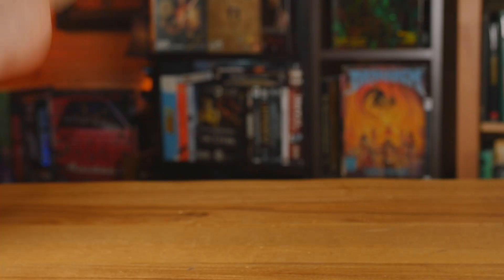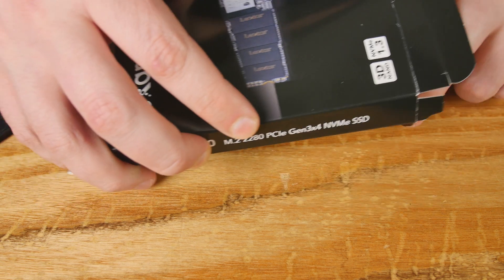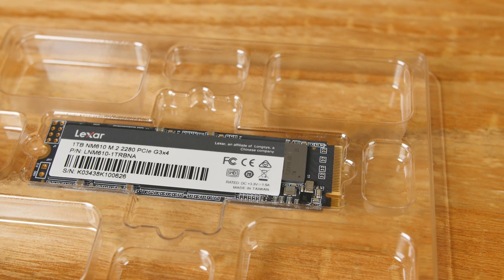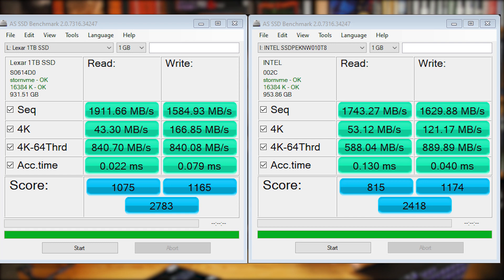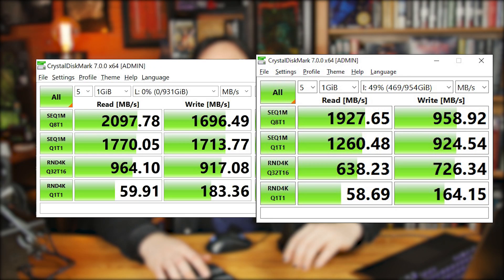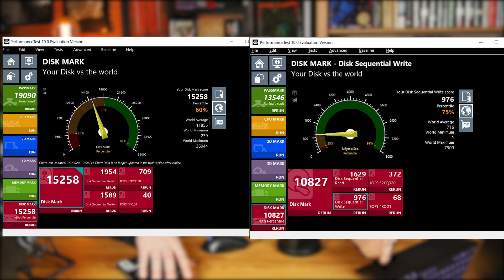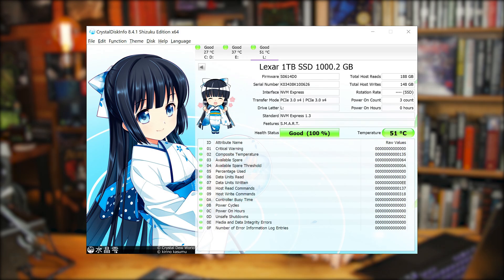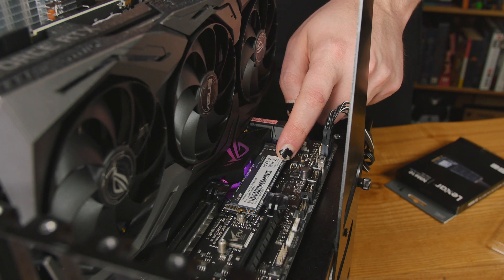Lexar NM610 M.2 NVME (PCIe Gen 3x4) Overview & Benchmark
Check Lexar NM610 Prices